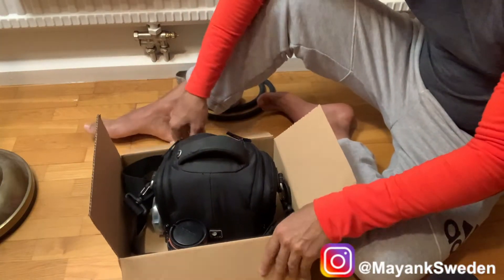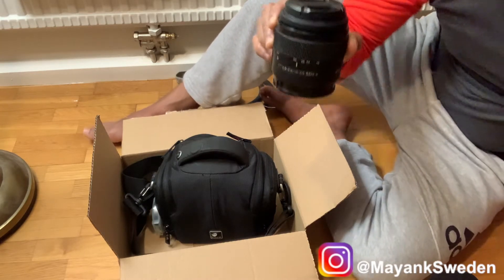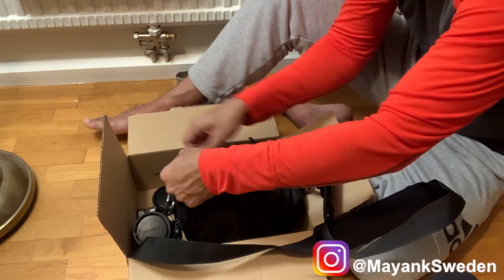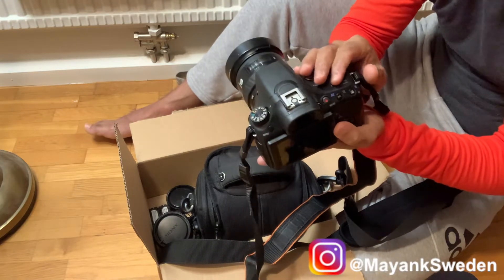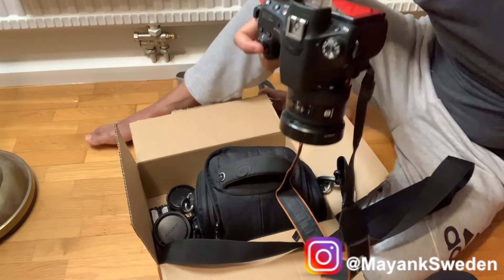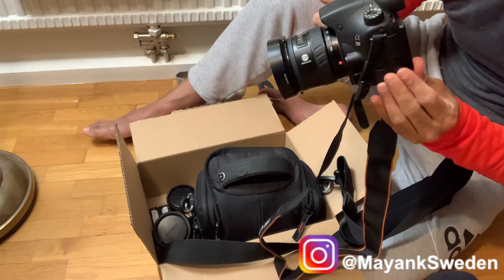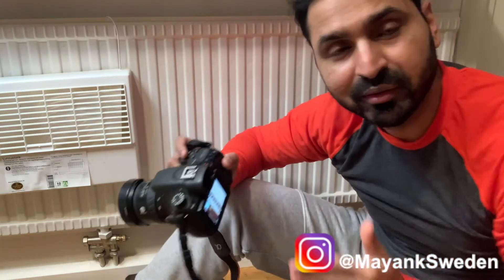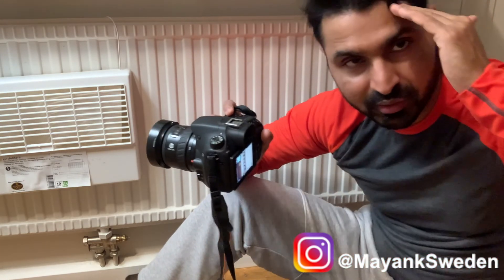SONY A58 SLT Camera UNBOXING Hindi / Urdu Subscribe to See Full Review